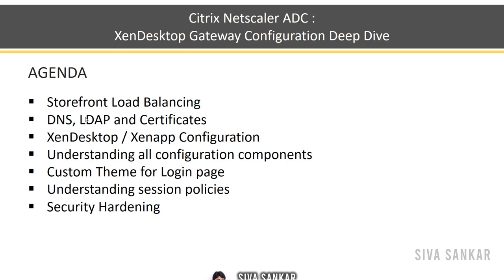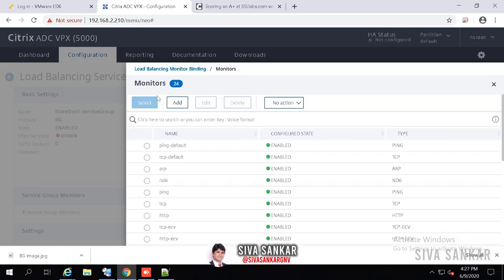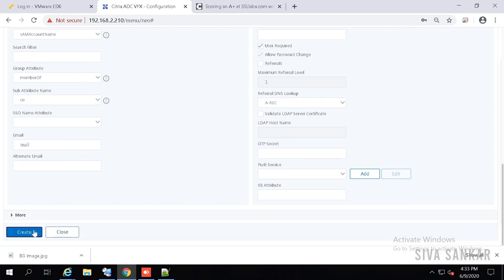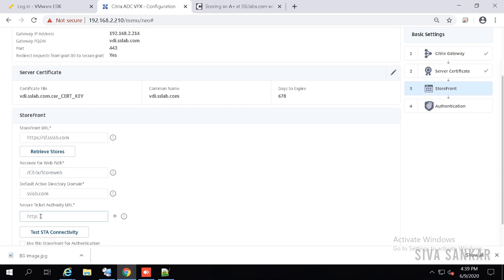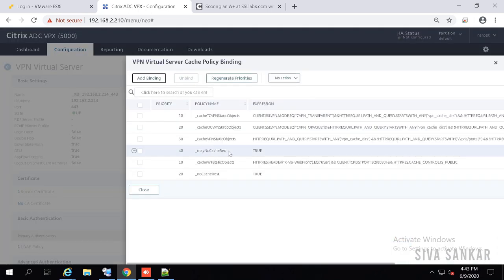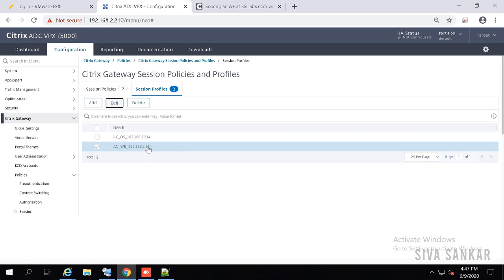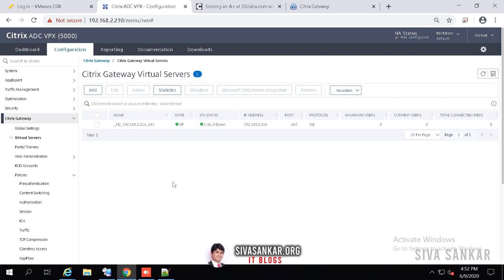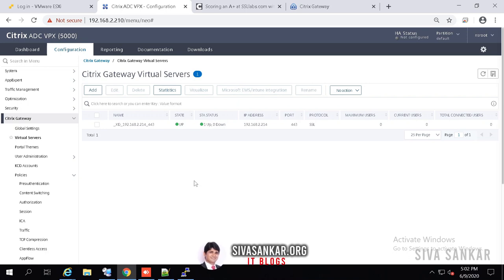Citrix ADC XenDesktop Gateway Configuration with best practices and Deep Dive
Citrix Netscaler ADC XenDesktop Gateway Configuration Deep Dive.

Storefront Load Balancing
DNS, LDAP and Certificates
XenDesktop / Xenapp Configuration
Understanding all configuration components
Custom Theme for Login page
Understanding session policies
Security Hardening